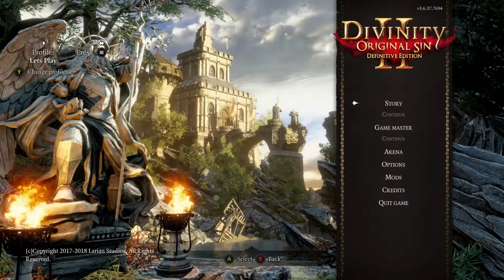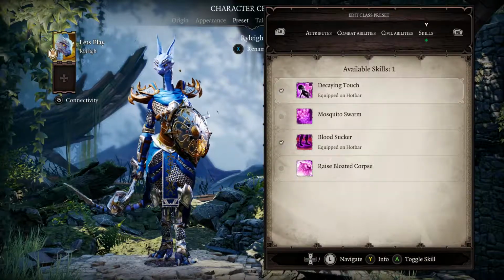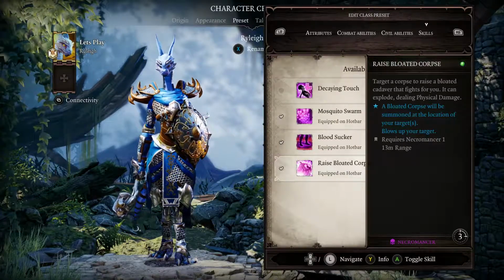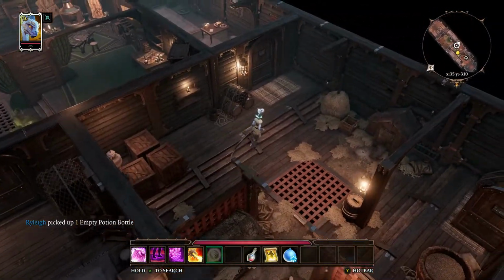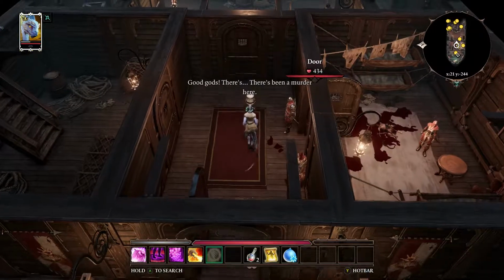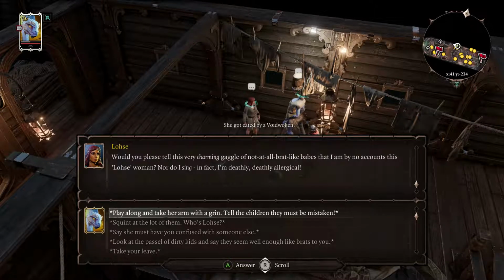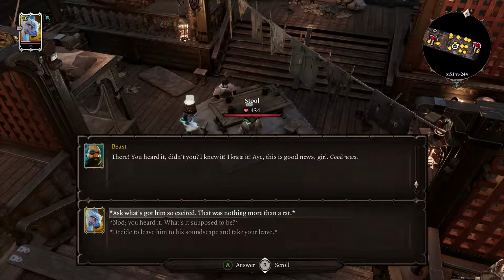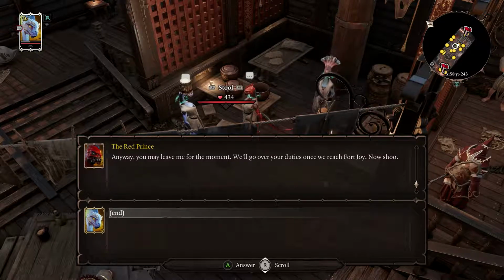Let's Play Divinity: Original Sin II - Definitive Edition | Episode 1 | Bucket Head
We're back with a new let's play for the channel after a few weeks: Divinity II! We start off, collared and in a boat with a lot of dialogue and hopes of getting out of this prisoner ship.

Apologies for the delay of over 2 weeks; things came up that made recording and editing difficult, but I'm going to try and make sure that doesn't repeat itself again.

Onwards with the new let's play!